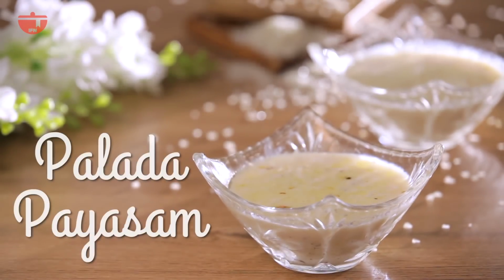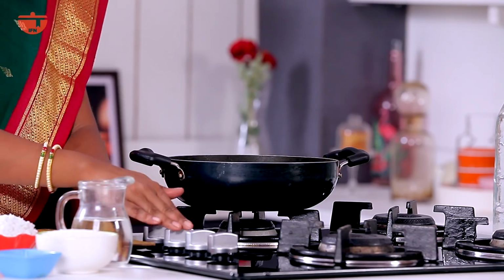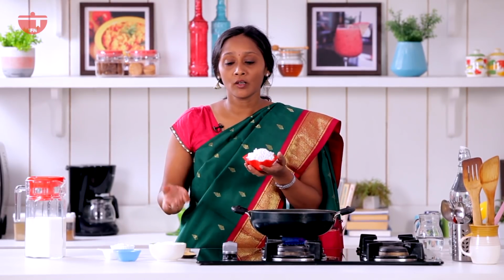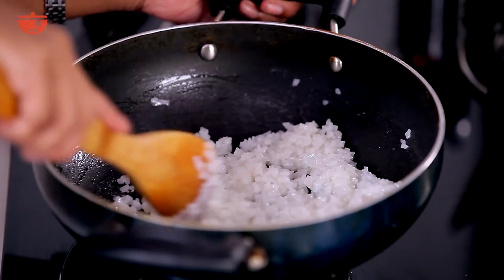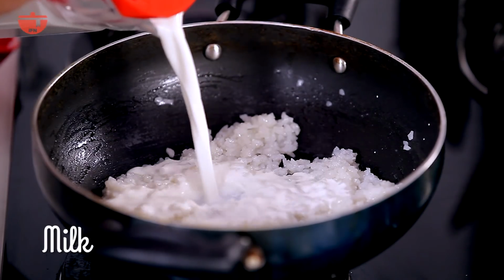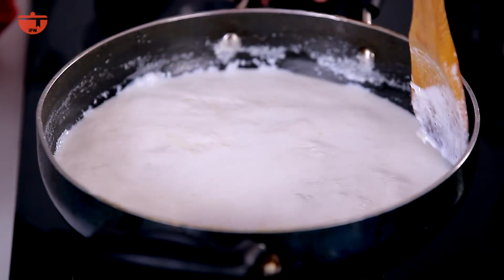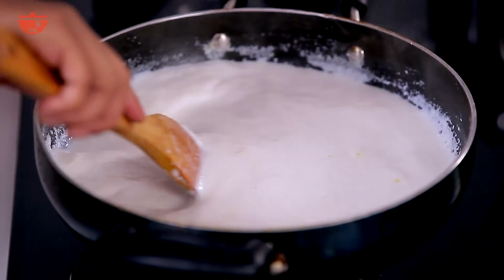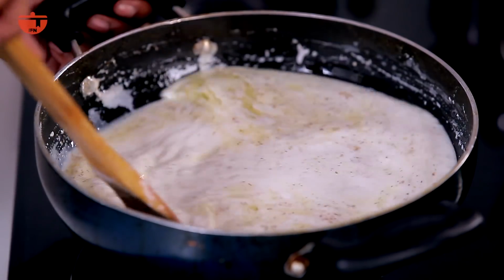Palada Pradhaman Recipe | Onam Sadhya Special | Kerela Palada Payasa By Preetha | Dakshin Curry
This Onam learn how to make a delectable serving of Palada Payasam or Palada Pradhaman with our easy to follow the recipe by Chef Preetha. Milk and sugar are mixed together with a topping of ghee and cardamom powder over a flame which reduces the mixture to form a thick and sweet Palada Payasam which you’re sure to enjoy. Try out this iconic recipe from Kerala and let us know your feedback in the comments.

Ingredients:-
¾ - 1 cup sugar
¼ - ½ cup water
2 tbsp Ghee
1/3 cup dried Ada, soaked in hot water for ½ hour and strained
750 ml of full-fat milk
¾ teaspoon Crushed Cardamom/ cardamom powder

- In a deep kadhai, heat few pinches of sugar with water. Add ada and cook till most of the moisture evaporates and ada gets a glaze. Add ghee at this stage.
- Add milk and keep stirring on a medium flame till reduced.
- Add remaining sugar and stir well again till thick like payasam consistency.
- Switch off, mix in cardamom powder and serve. Note that due to ada, payasam gets thicker on cooling.